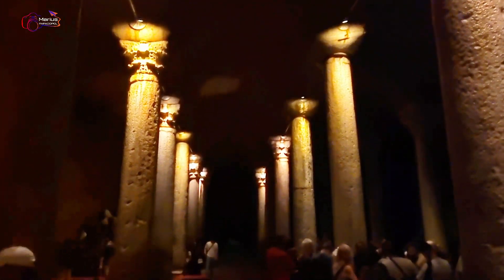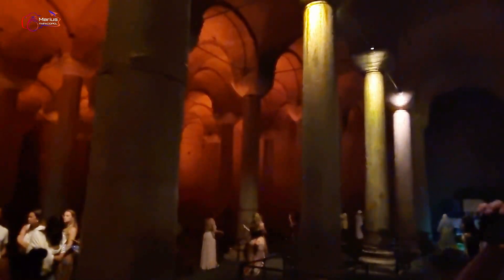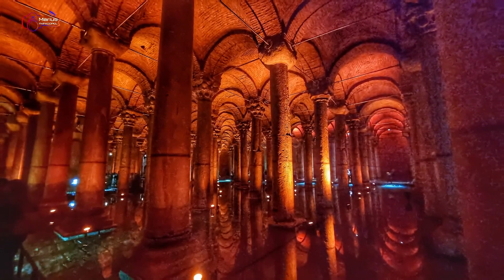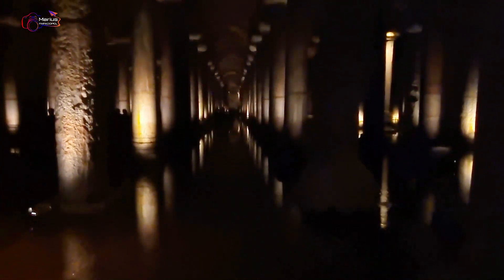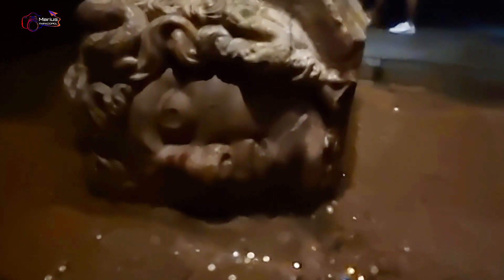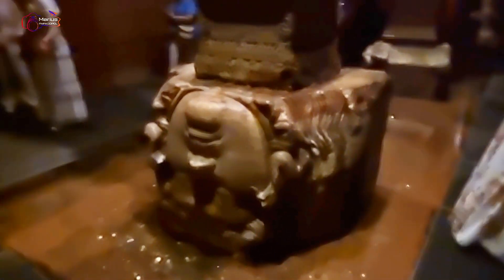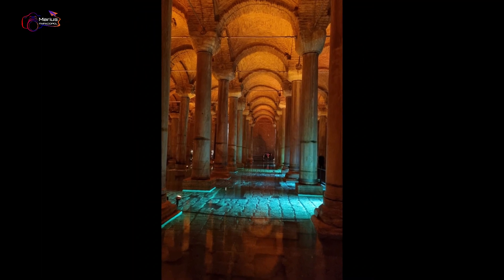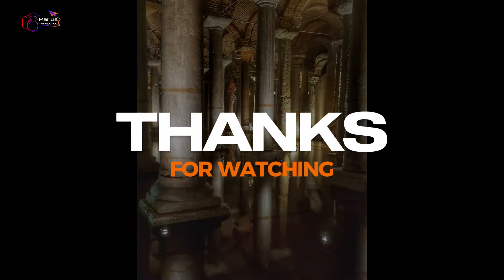BASILICA CISTERNA in ISTANBUL. Visit Basilica Cisterna of Istanbul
Cisternele (Basilica Cistern, Yerebatan Sarnıc, Sunken Palace Cistern sau Yerebatan Saray Sarnıci) sunt o atracție a vechiului Constantinopol. Turiștii coboară sub oraș pentru a admira coloanele de marmură, scufundate în pânză de apă prin care mișună pești, de la cei mici la unii impresionant de mari.

Cisternele datează din secolul al VI-lea d. Hr. Au fost construite pentru a alimenta cu apă palatul imperial și clădirile înconjurătoare. Luminițele difuze, clipocitul apei, penumbra numeroaselor coloane scufundate, peștii mici și cei imenși alunecând în apă, toate realizează o atmosferă aparte.

Basilica Cisternă se numește și „Palatul Scufundat” deoarece coloanele de marmură ce o compun se inalța din apă si par incomensurabile. Ea a fost construită in perioada domniei lui Justinian I, și reprezintă o secțiune a unei rețele impresionante de bazine construite in aceea perioadă pentru a alimenta orasul cu apă. Basilica are 336 coloane ( 98 sunt construite in stil corintic, iar restul in stil doric) ce au 9 metri înălțime și sunt dispuse pe 12 rânduri a 28 de coloane fiecare. Are o formǎ dreptunghiulară masivă, cu 140 metri lungime si 70 metri lățime.

Principala atracție a Basilicii Cisternǎ o reprezintǎ cele două capete de meduză dispuse destul de ciudat: unul întors, celălalt dispus în lateral.

Basilica Cisternǎ a fost restaurată de multe ori de-a lungul timpului, cel mai recent fiind intre anii 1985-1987 de Primăria din Istanbul, perioadă în care au fost construite coridoare pentru a permite accesul turiștilor si au fost adusi pești ce inoata in bazin pentru fascina vizitatorii.

His subterranean cistern was called Basilica because it was located under a large public square, the Stoa Basilica, on the First Hill of Constantinople. Prior to its construction, a great basilica stood on the spot. It had been built during the Early Roman Age between the 3rd and 4th centuries as a commercial, legal and artistic centre.[1] The basilica was reconstructed by Illus after a fire in 476.

Ancient texts indicated that the basilica contained gardens surrounded by a colonnade that faced the Hagia Sophia.[1] According to ancient historians, Emperor Constantine built a structure that was later reconstructed and enlarged by Emperor Justinian after the Nika riots of 532, which devastated the city.

Historical texts claim that 7,000 slaves were involved in the construction of the cistern.

The enlarged cistern provided a water filtration system for the Great Palace of Constantinople and other buildings on the First Hill, and continued to provide water to the Topkapı Palace after the Ottoman conquest in 1453 and into modern times.

The existence of the cistern was eventually forgotten by all but the locals who still drew water from it until, in 1565, the French traveller Petrus Gyllius left a record of it. Gyllius recorded being rowed in between the columns and seeing fish swimming in the water beneath the boat.

Susținerea voastră poate fi făcută astfel:
☆ prin abonare la canal, distribuire și apreciere!
☆ prin apasare buton MULTUMIRE!
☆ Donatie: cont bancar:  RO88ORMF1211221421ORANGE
☆ vizionarea integrală a videoclipurilor!

Nu dețin alt cont de socializare.